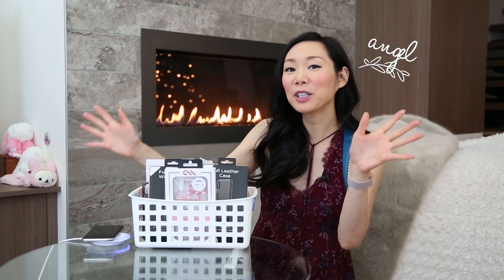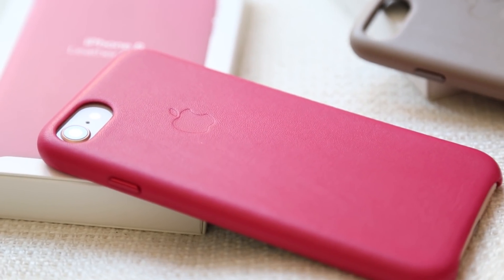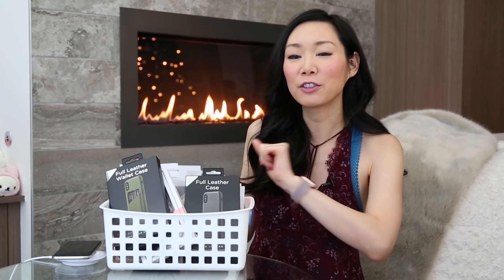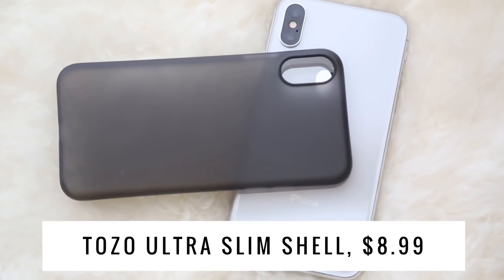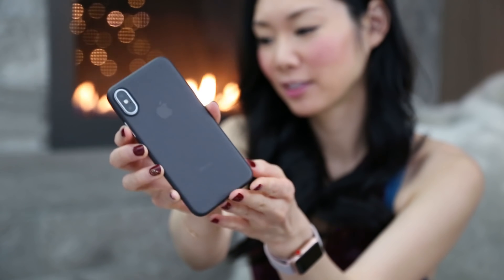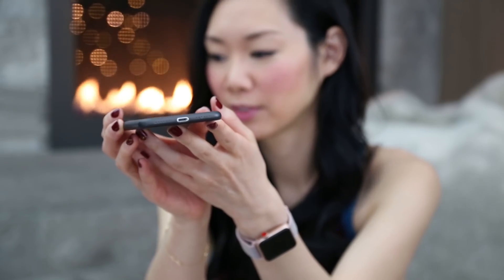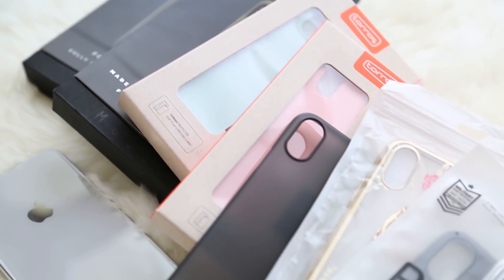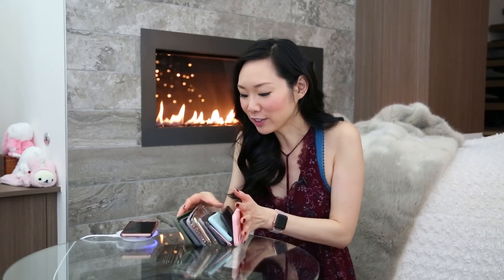iPhone X Cases ♥ Unboxing Cases & Try-Ons!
Unboxing iPhone X cases today!  There's something for everyone in this case haul + enter my iPhone X case giveaway!

♥ Featured in this video:

Tozo Ultra Slim 0.35mm Case for iPhone X (also comes in Rose gold!)

TORRAS Love Series Silicone Gel Shockproof Case w/ Soft Microfiber Lining

Case-Mate KARAT Petals Case - made w/ real flowers

Mujjo Full Leather wallet case (color olive)

Mujjo Full Leather Case (color grey)

Miniko Rose Gold Transparent Case w/ Rhinestone Diamond

Miniko Gold Transparent Case w/ Bling Ring Holder

Ringke Ultra Lightweight Geometric Case (smoke black)

Ringke Modern Wavy Textured Case (Rose Gold)

Ringke AIR iPhone X Case, Clear Thin Transparent

Samsung Wireless Charging Pad - White Pearl

Apple iPhone X (256 GB) UNLOCKED

(Open to US residents only.  Ends 12/31/2017.)
Grand Prize:  One lucky winner will be randomly selected to win one of the iPhone X cases from my video (winner's choice).

♥  More of Angel's Videos